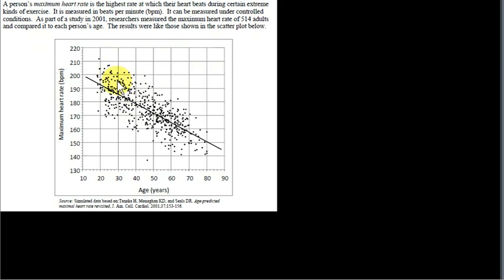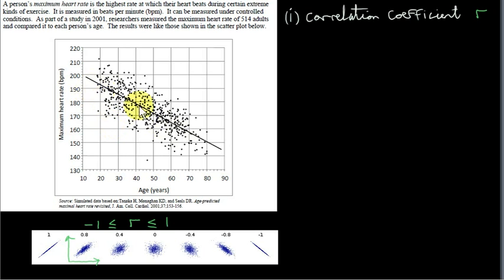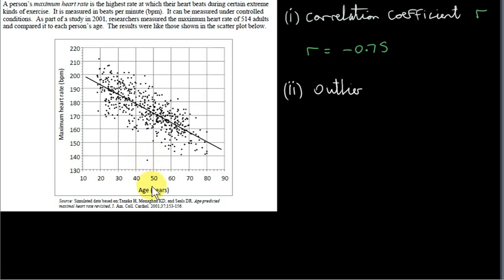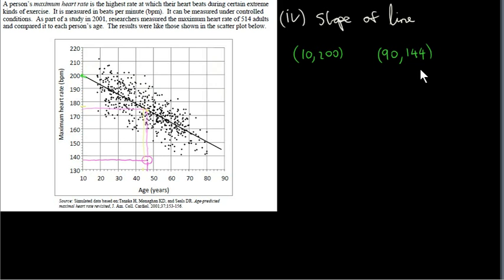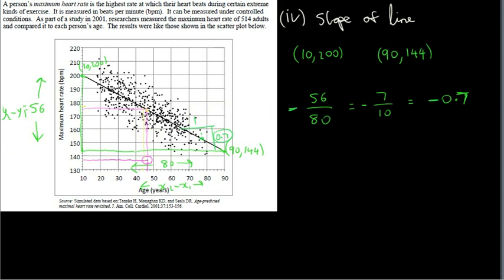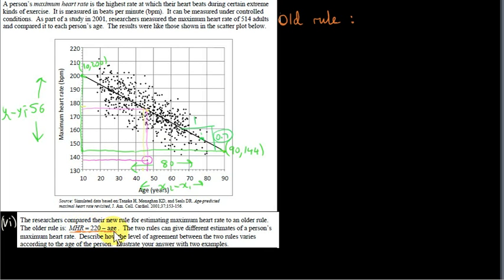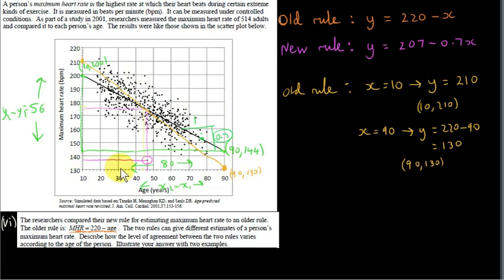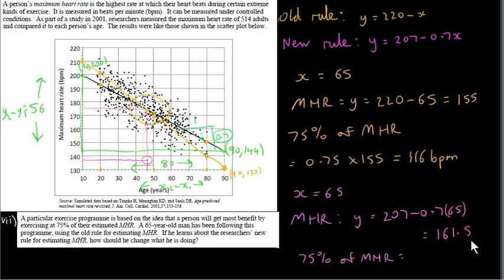Correlation and Linear Regression example